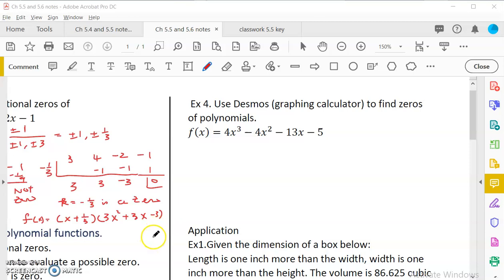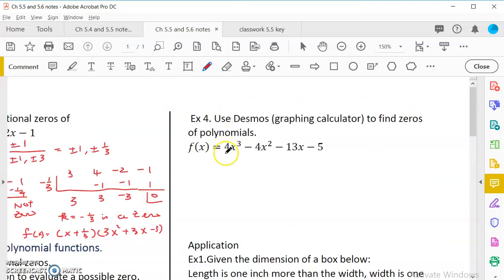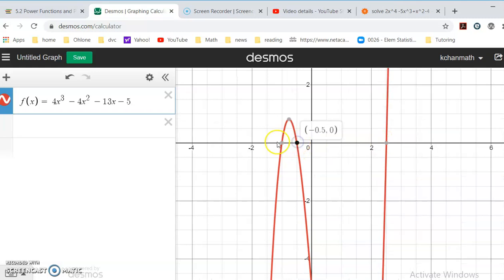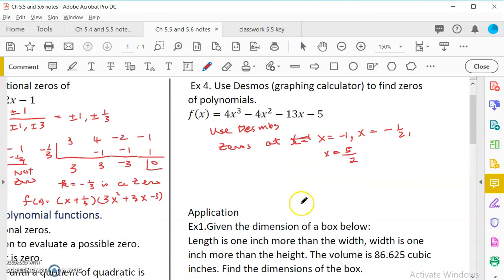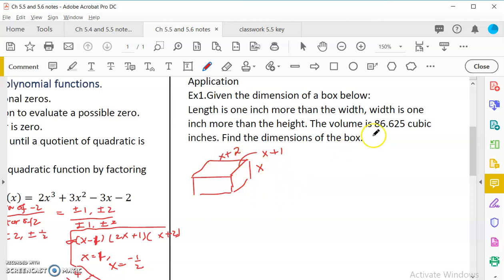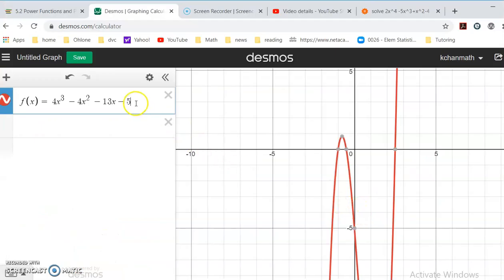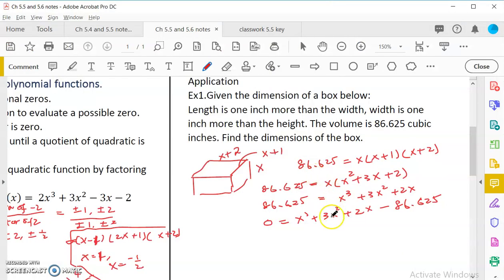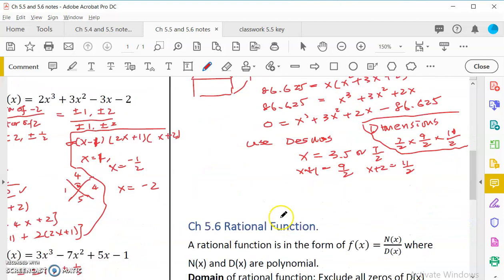OpenStax College Algebra Ch 5.5 Zeros of polynomial function # 3